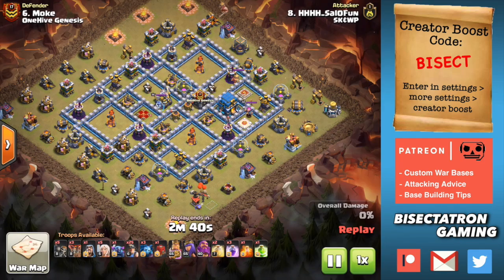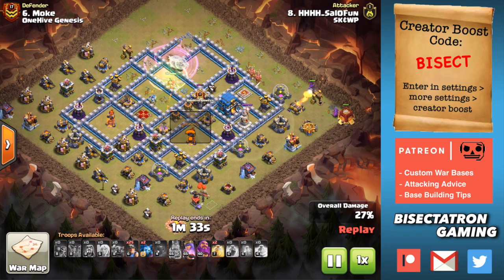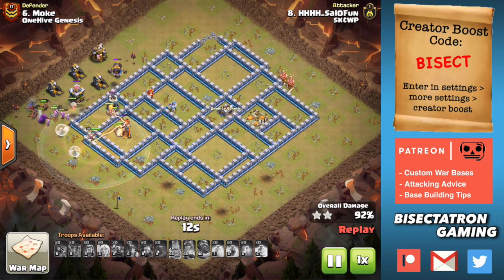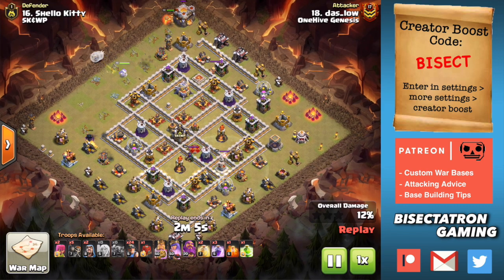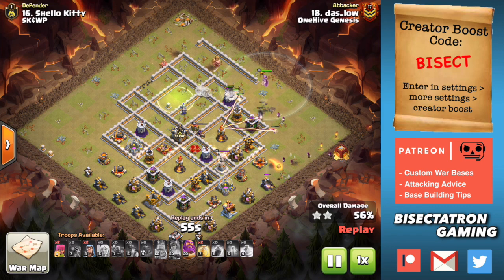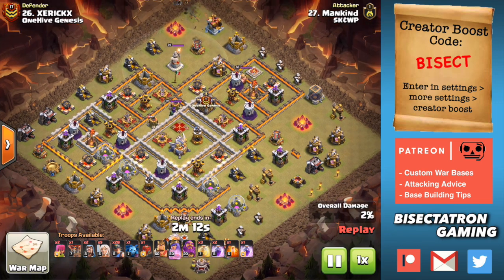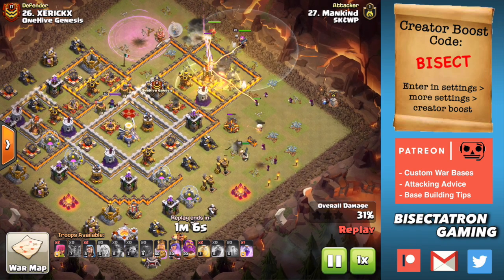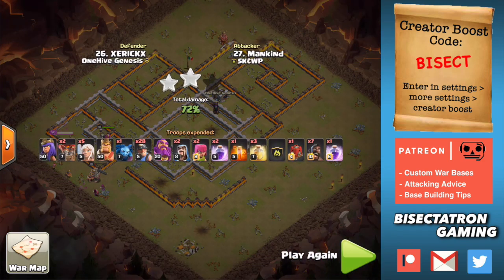Siege Barracks Best Use! New Siege Machine in Clash of Clans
Queen walk miner attacks pair great with the new siege barracks due to its ability to provide a built-in funnel plus hogriders from the clan castle!

Clash on!